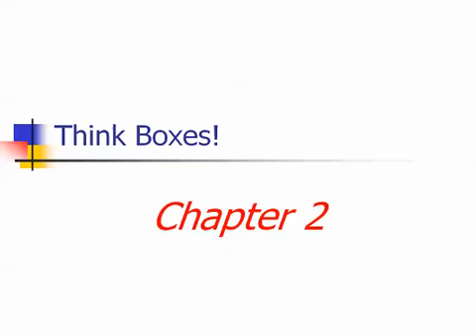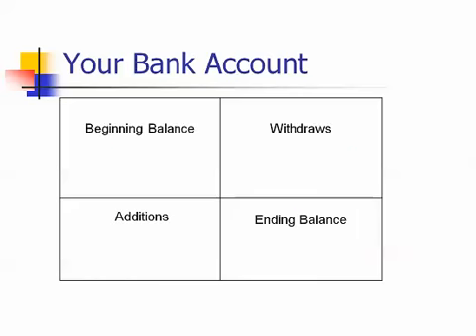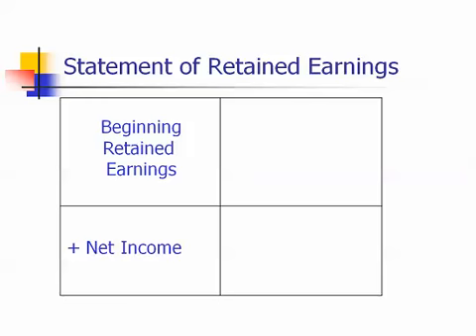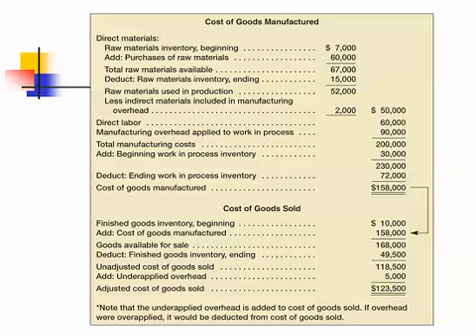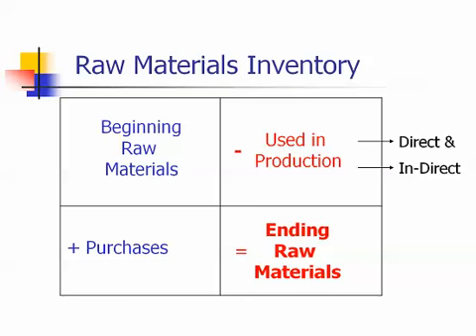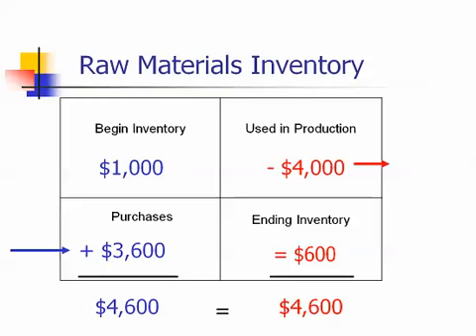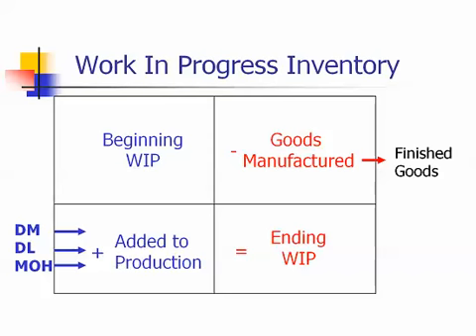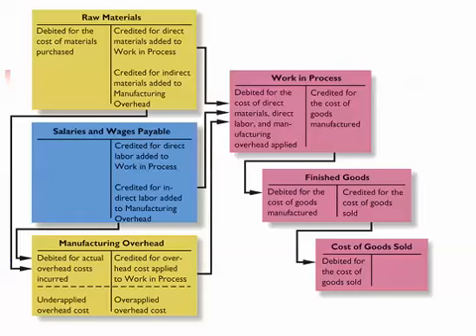BUAD162 - Chapter 2 Think Boxes